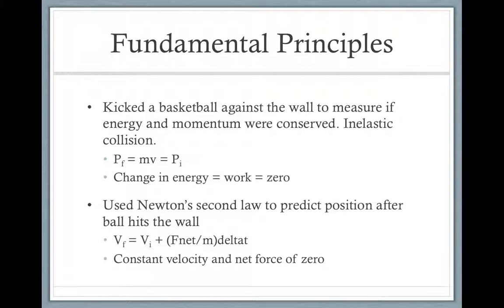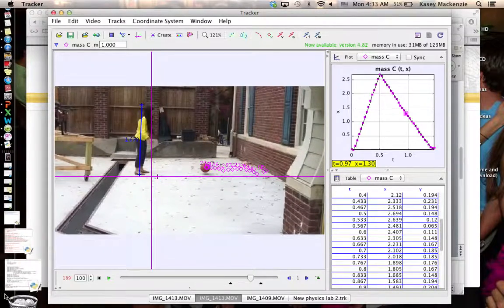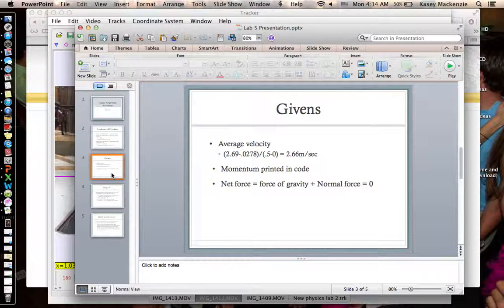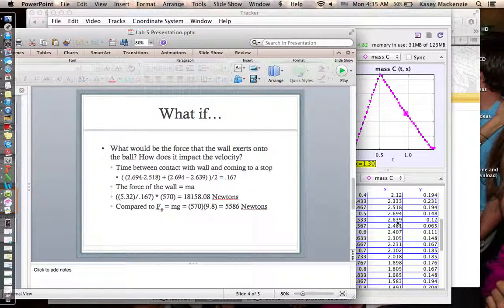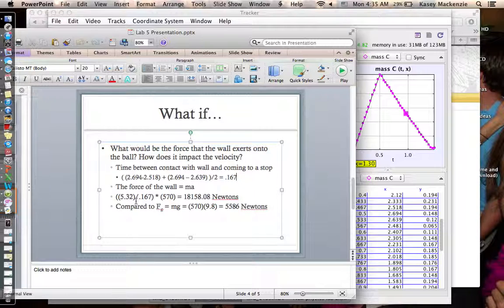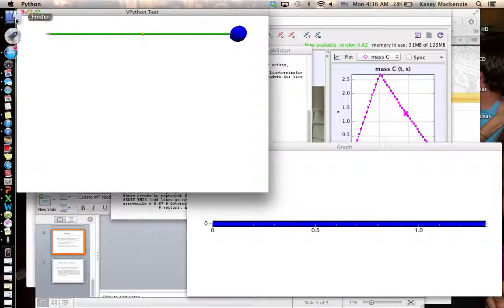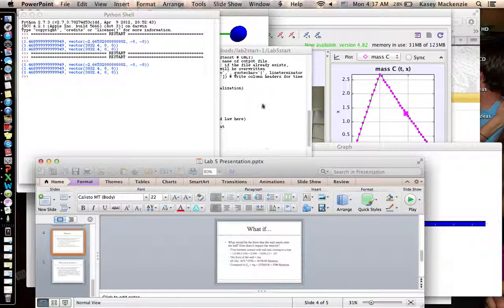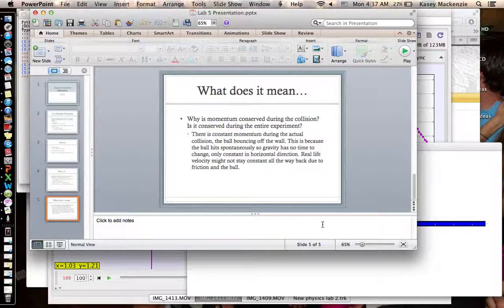Lab 5 presentation